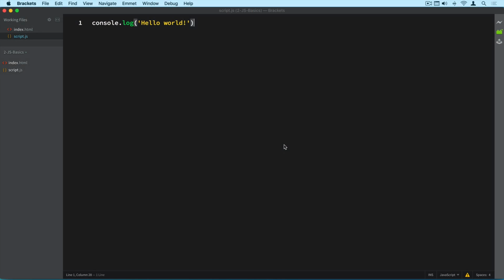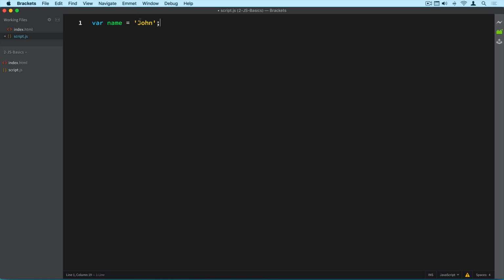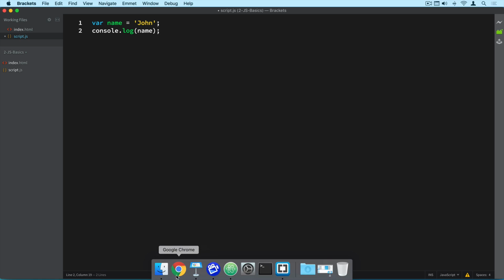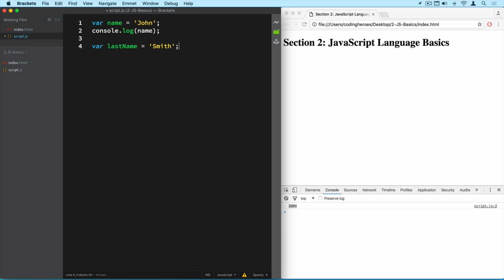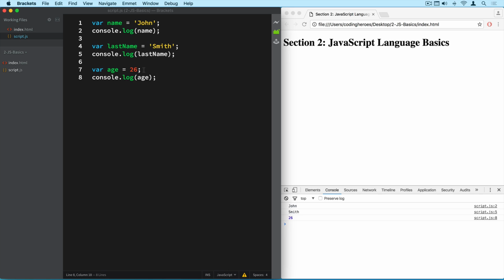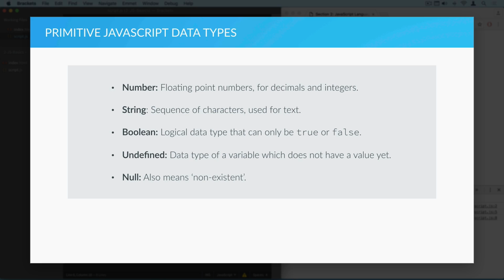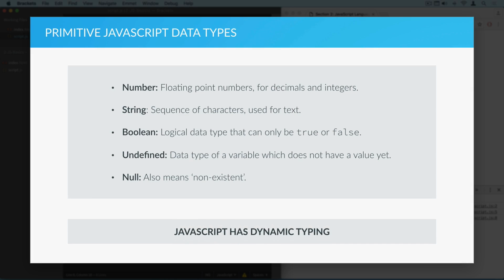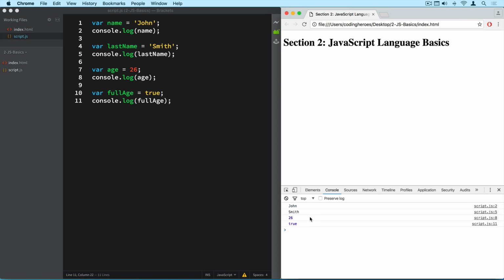006 JavaScript-Variables and Data Types